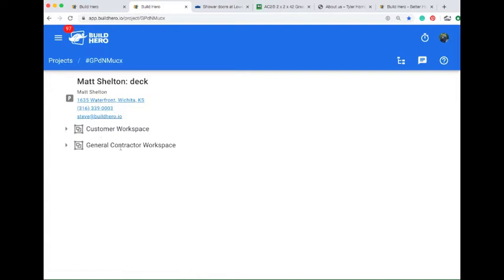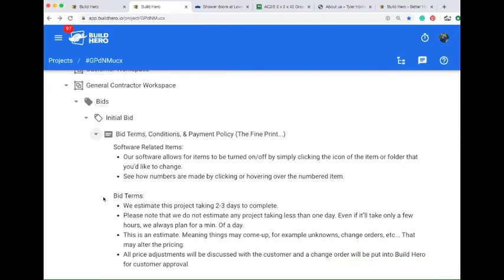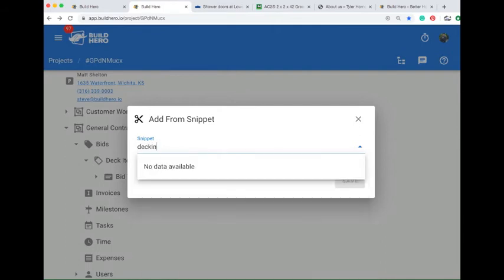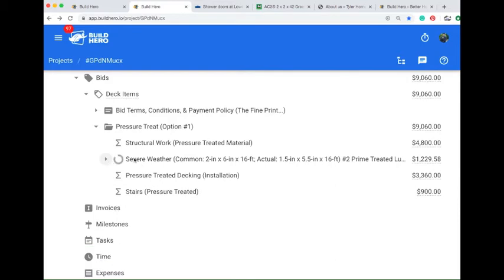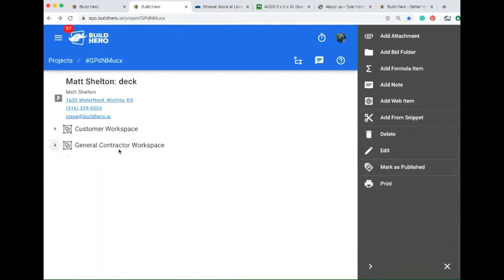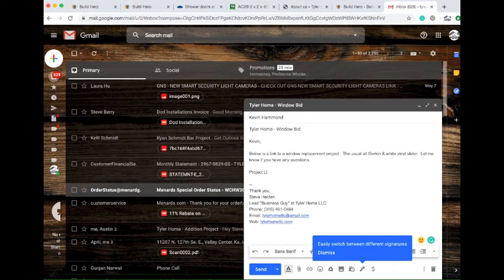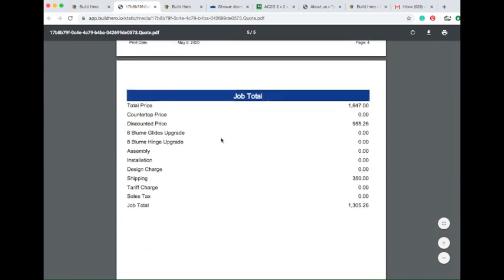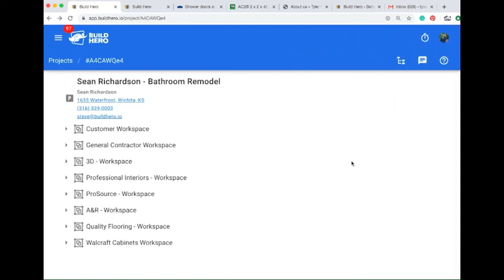Build Hero - Creating a bid (FInal)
This video explains & shows a real-world example on how to bid a project via Build Hero.